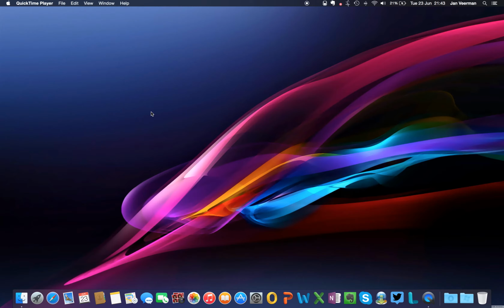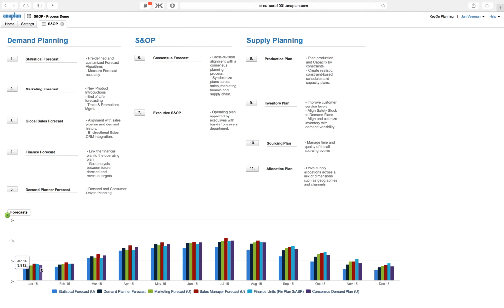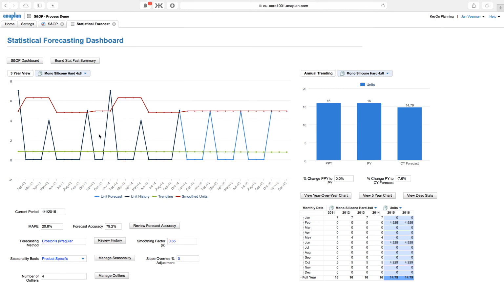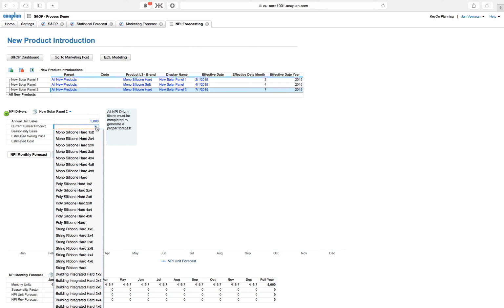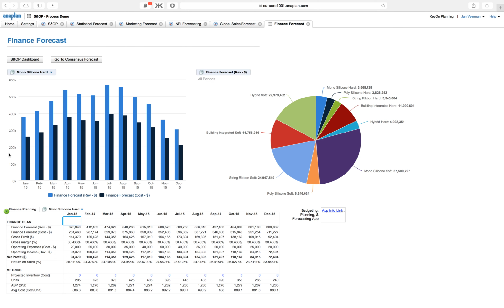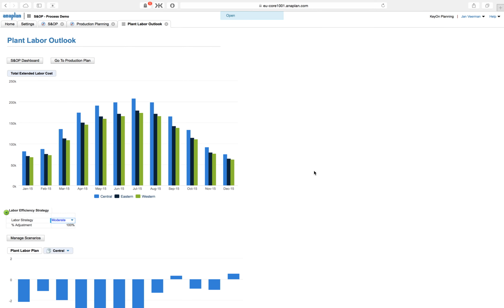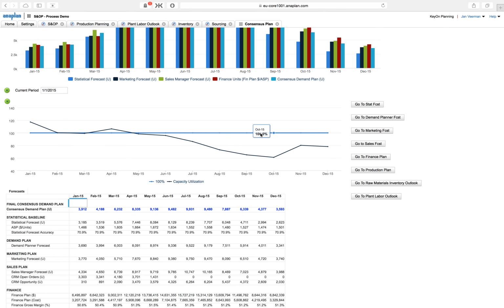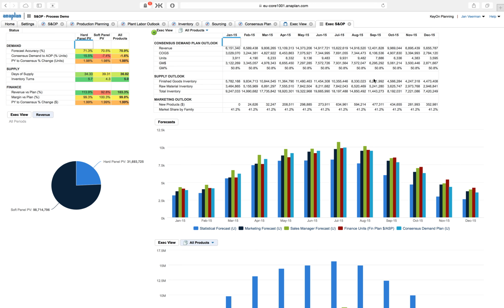EyeOn Webinar ‘Fit-for-Purpose tooling’ to gear your IBP processes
Markets are recovering and companies often have difficulties to respond to changes in their business environment. There is a need for an Integrated Business Planning process that is flexible and supports quick decision making. A typical ‘speed bump’ companies are facing in their IBP process are data consolidation and validation for analysis.

In this webinar we will show how a planning tool like Anaplan can be used for next generation IBP processes. Via a simple prototype we will demonstrate the possibilities of Value based Scenario Planning, Flexible Reporting and ability to quickly adapt Planning Views to support the IBP process.